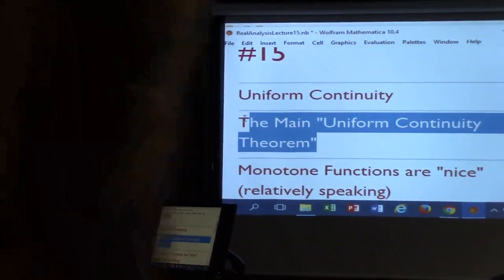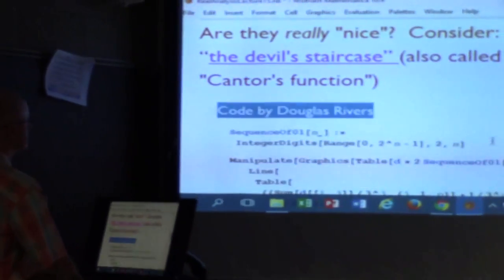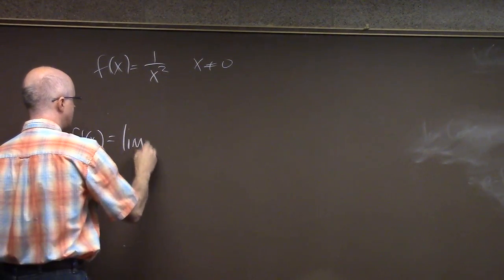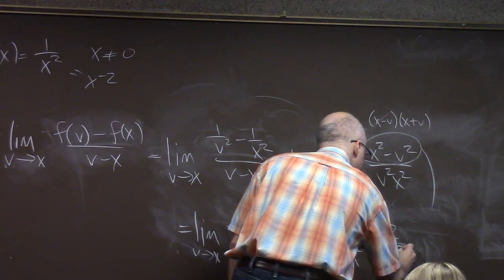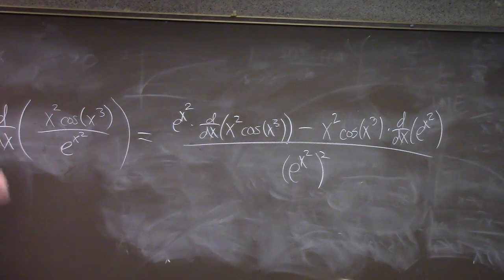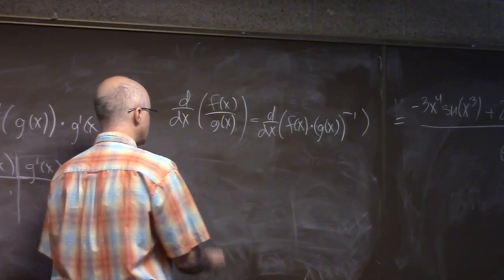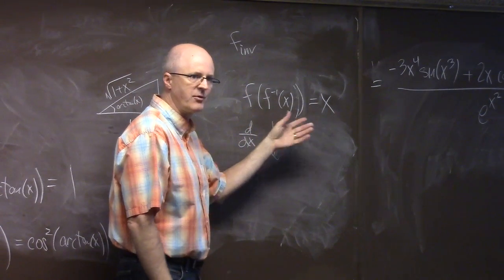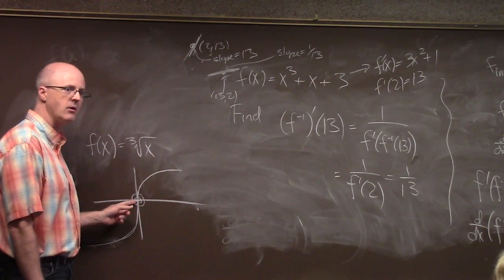Intro Real Analysis, Lec 15: Uniform Continuity, Monotone Functions, Devil's Staircase, Derivatives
Real Analysis course textbook ("Real Analysis, a First Course") "Hands On Start to Mathematica" Amazon Prime Student 6-Month Trial Real Analysis Playlist

Lecture 15.

(0:00) Reminder to review the definition of uniform continuity of a function over an interval and the Uniform Continuity Theorem, as well as other "named" theorems from Chapter 3 of Gordon's text.
(2:35) Brief discussion of linearity as a property of limits and derivatives.
(4:13) Facts to know about monotone functions.
(5:17) The Cantor set and the Devil's Staircase (Cantor's function).
(12:30) Brief review of what to know about variation of a function and what it means for a function to have bounded variation.
(15:28) Derivative of 1/x^2 done with limits in two ways.
(23:34) Derivative of sqrt(x) done with limits.
(28:38) Differentiate a complicated function with various rules (Quotient, Product, and Chain Rules).
(35:35) Abstract form of the Chain Rule.
(37:56) Use the Chain Rule and Product Rule to derive the Quotient Rule.
(40:10) Derive the derivative of the arctangent function arctan(x).
(44:45) Derivation of the derivative of an inverse function.
(46:28) Example calculation of the derivative of an inverse function at a point even when no formula for the inverse function is found.
(50:43) Differentiability implies continuity, so a point of discontinuity will also be a point of non-differentiability.
(51:16) Reminder about there being everywhere continuous nowhere differentiable functions.
(52:08) Vertical tangent line locations are points of non-differentiability as well, such as for cuberoot(x) = x^(1/3) at x = 0.
(53:51) You should be able to prove the Product Rule on exam 2.